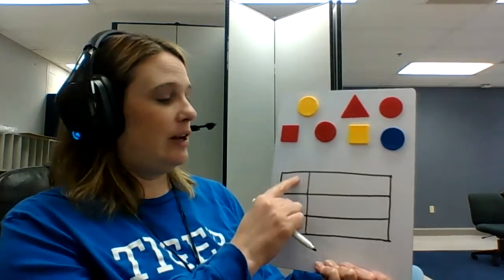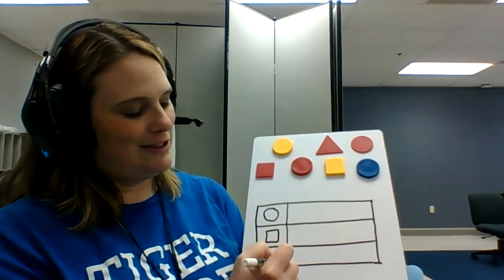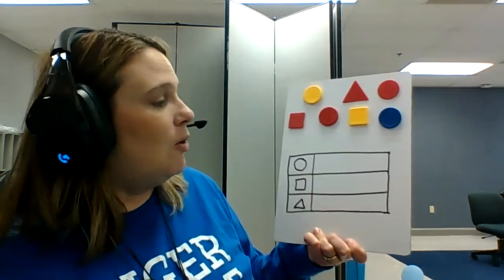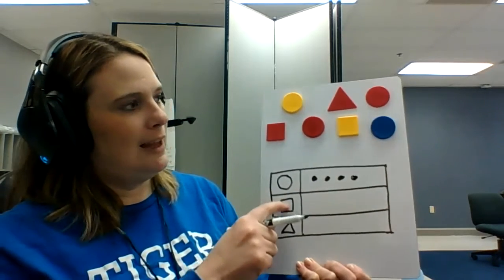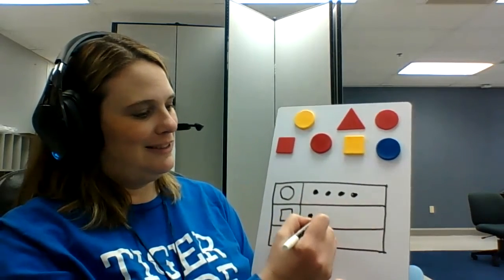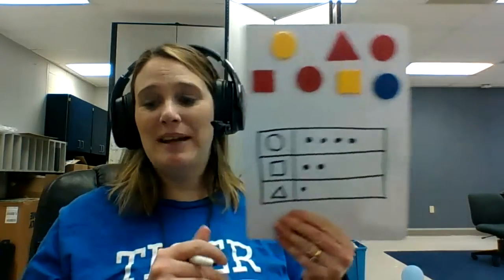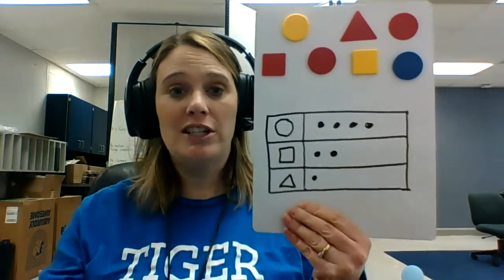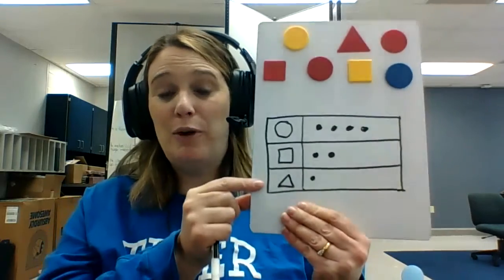Math Lesson 18 Day 2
Organizing Data in a Chart